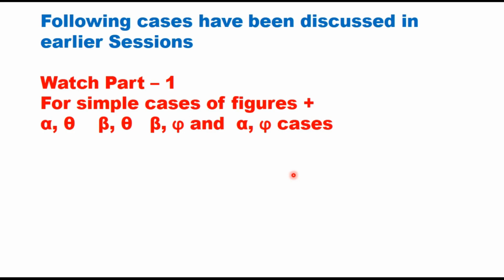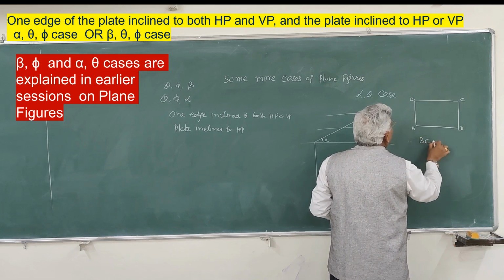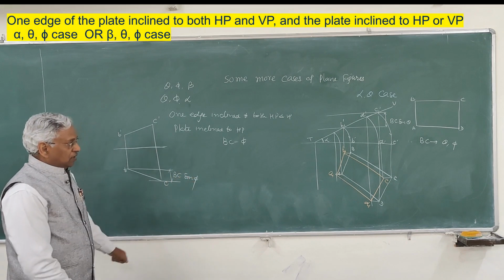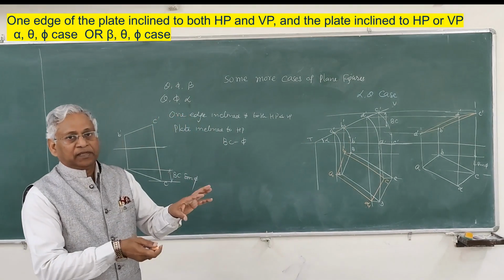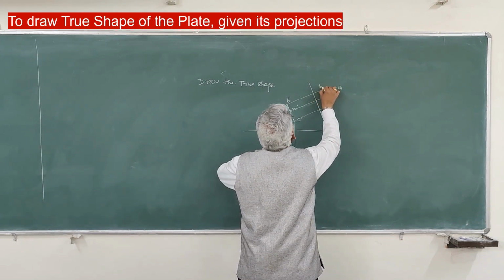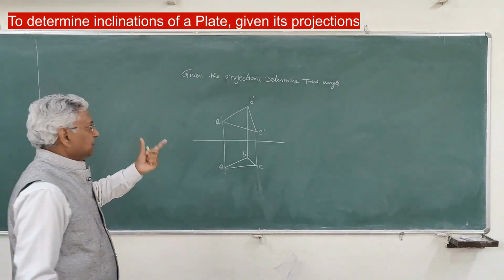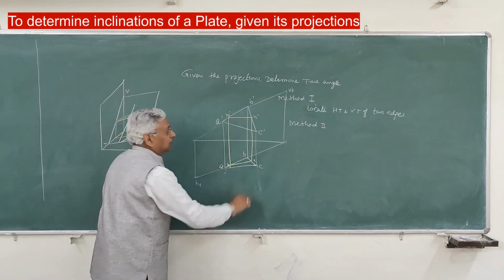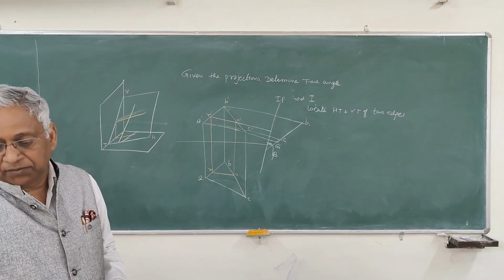Projection of Plane Figure - θ, ϕ, α and θ, ϕ, β cases. True shape of plate, True inclinations.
Projection of a plate when one edge is inclined to HP and VP both and plate is inclined to either HP or VP.   True shape of a plane when its projections are given. True inclinations of a plate when projections are known, Projection of a plane Figure in θ, ϕ, α case and θ, ϕ, β case .